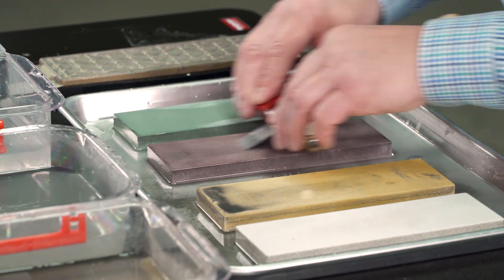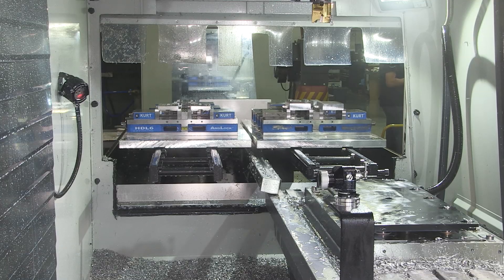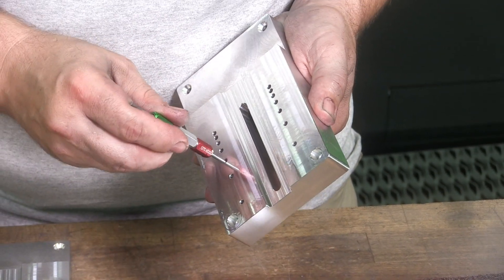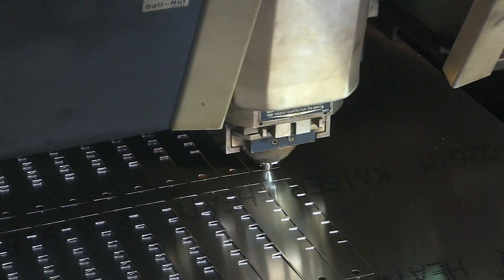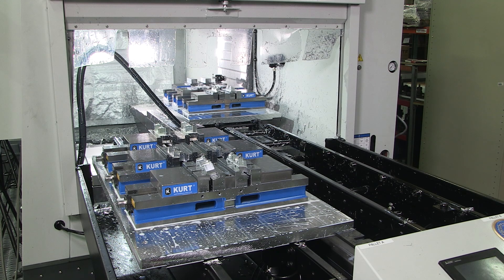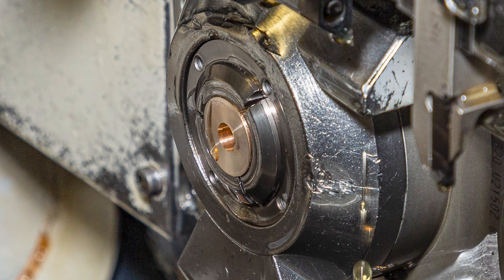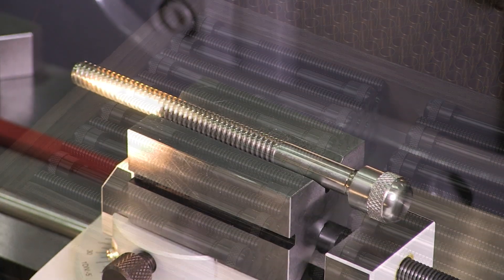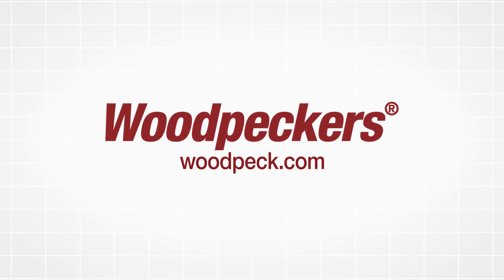Sharpening System | Production Update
The Sharpening Guides and Sharpening Angle Fixtures are on the CNC mills and the lasers have been dialed in to engrave the Angle Fixtures and the handy Angle Guides.  If you were among the first to order, yours will be shipping soon. Here’s a short video showing the machining and engraving processes.

The machines are still running, so we’ve turned the “Buy Box” back on until October 16, 2022. Order by midnight Sunday and we’ll be sure to get your Sharpening System done before we re-tool for the next job.